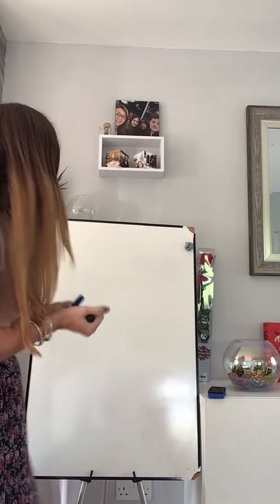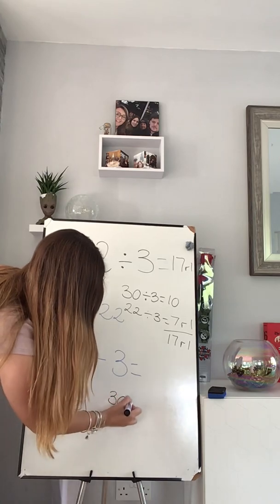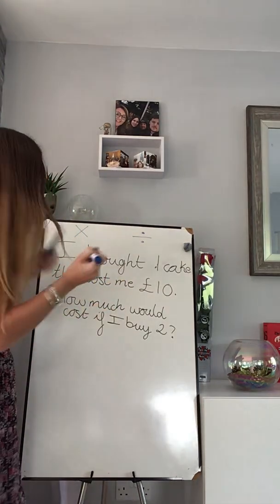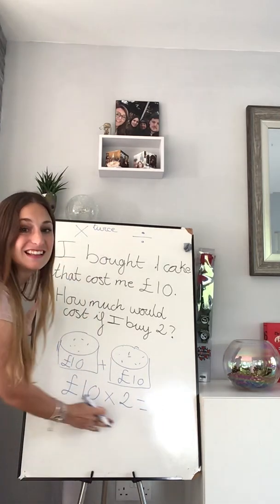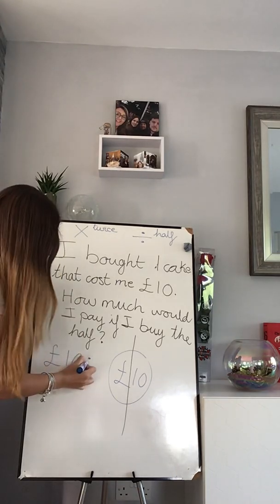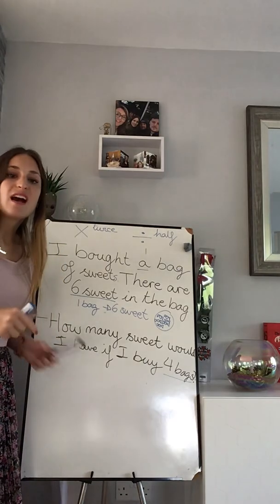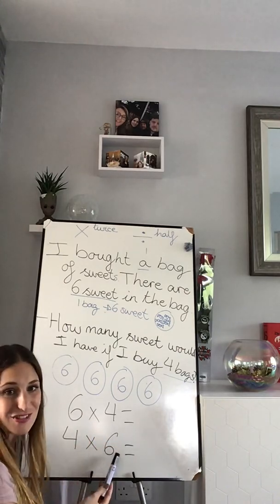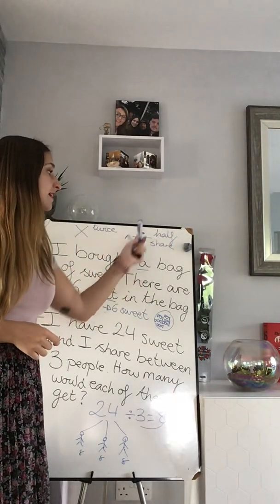01/05 Chaffinches Maths lesson